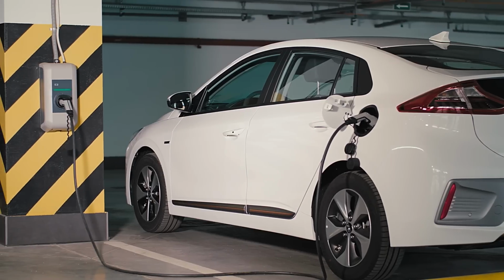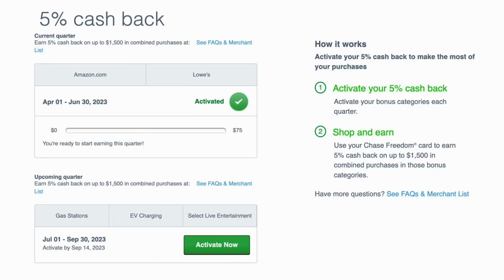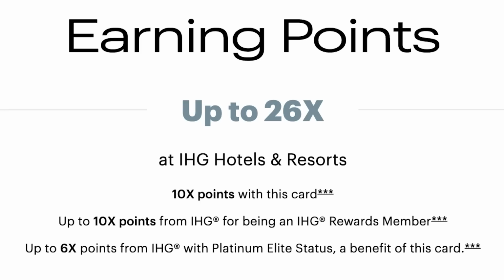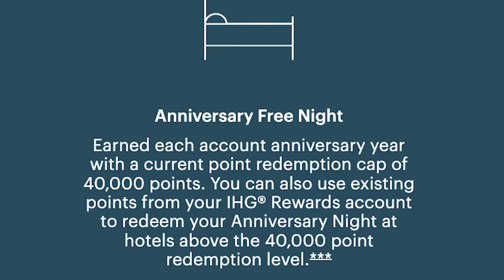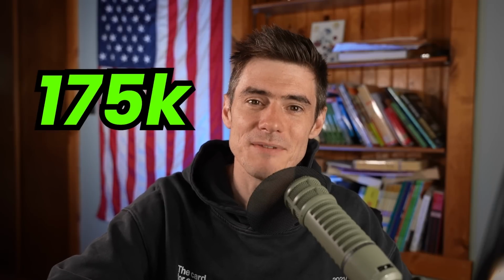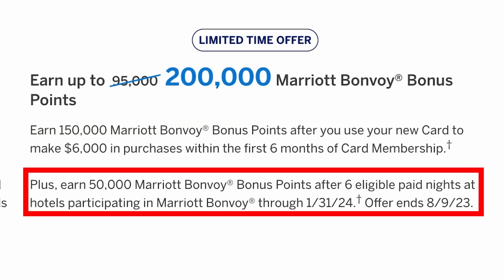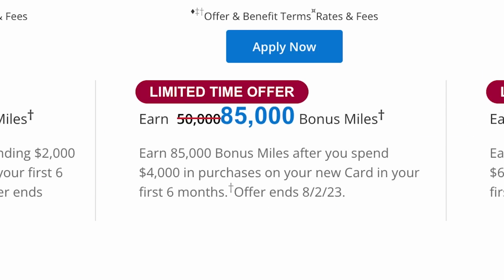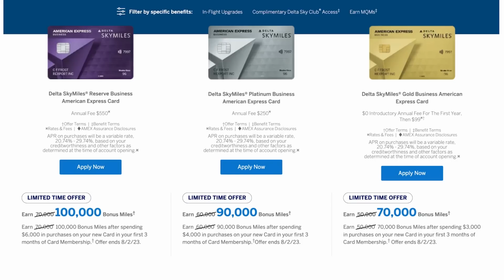HUGE Credit Card BONUSES in June + NEW Freedom Categories!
Learn more on the IHG Rewards Premier (personal)